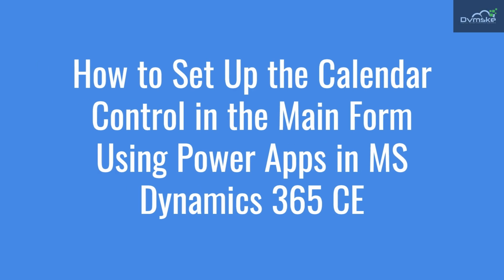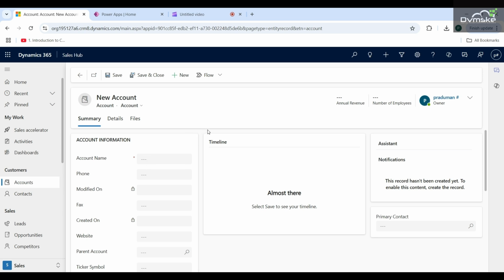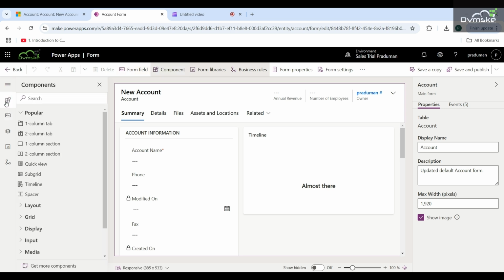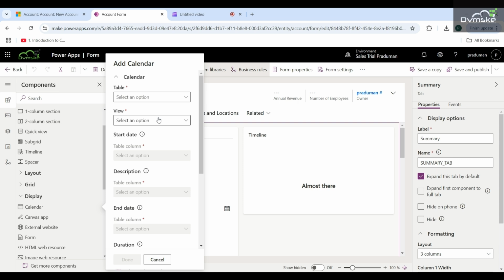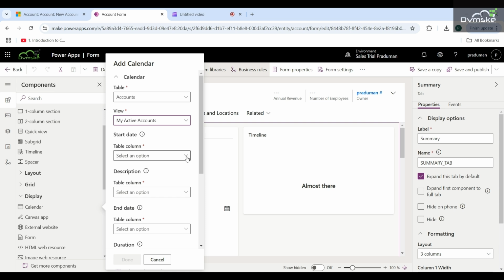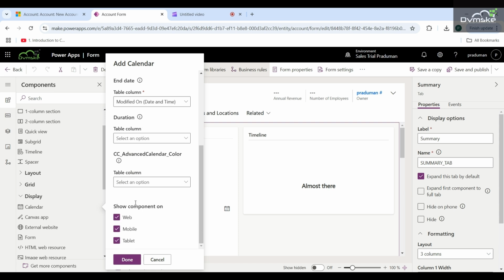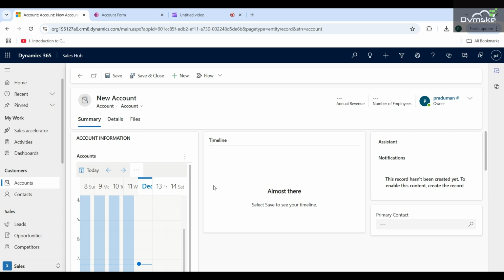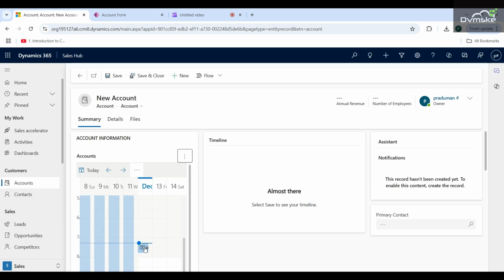How to set up the Calendar Control in the Main Form using Power Apps in Microsoft Dynamics 365 CE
In this video, we’ll guide you step-by-step on how to set up the Calendar Control in the main form section of Microsoft Dynamics 365 Customer Engagement (CE) using Power Apps. Watch this video to learn how to configure and customize it for a more efficient user experience in Dynamics 365 CE

This video consists of:

00 : 38 Introduction
00:39- 2:26 Add Calendar Control in main Form
2:27- 3:35 Demo